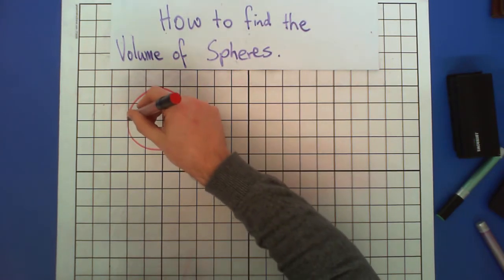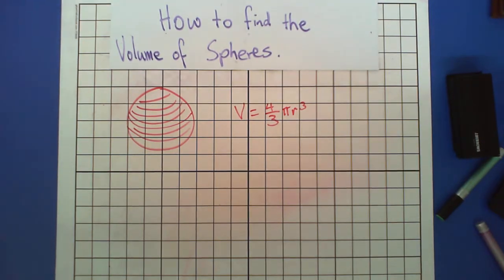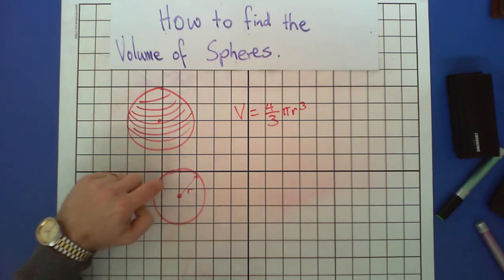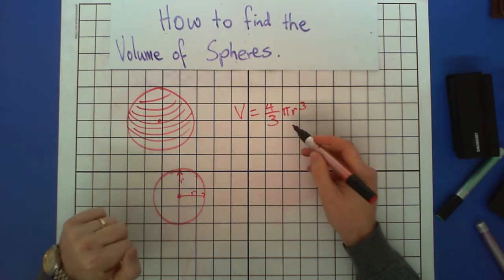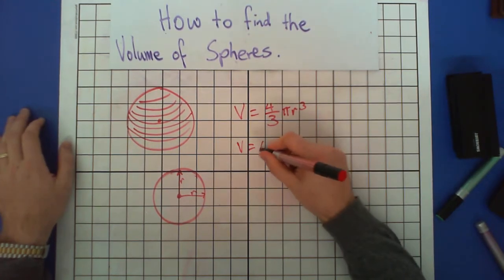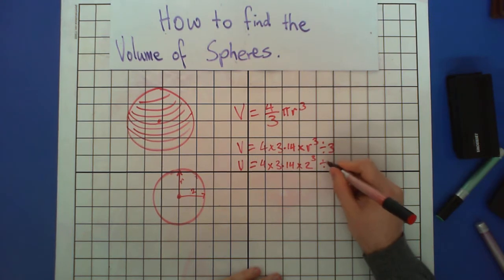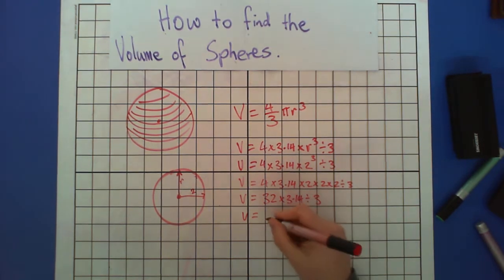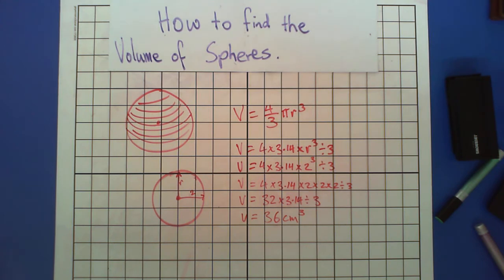How to find the volume of a sphere